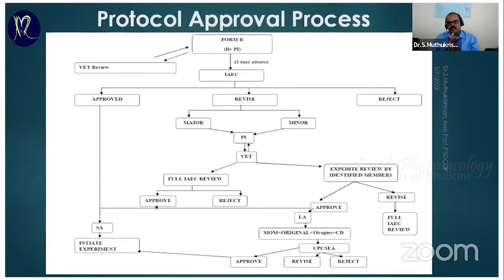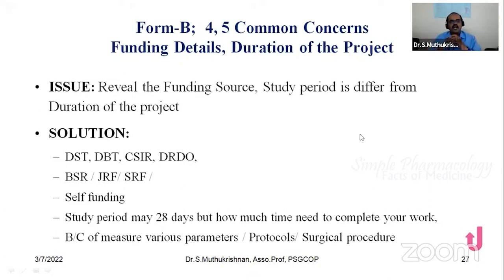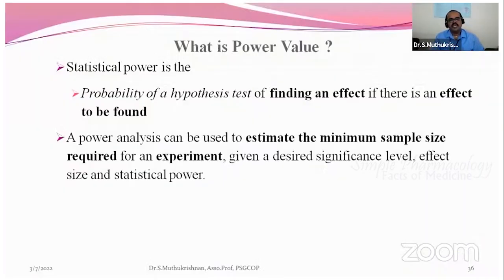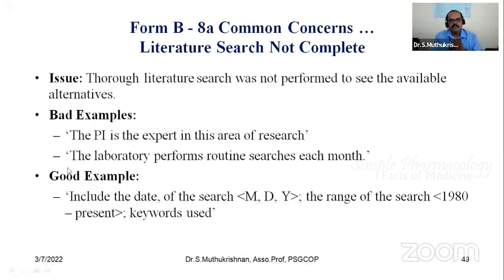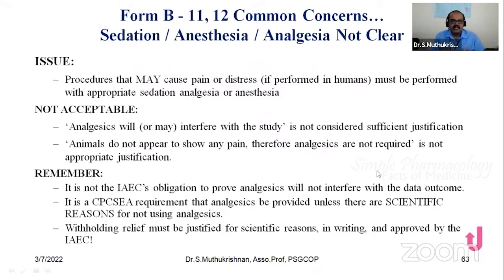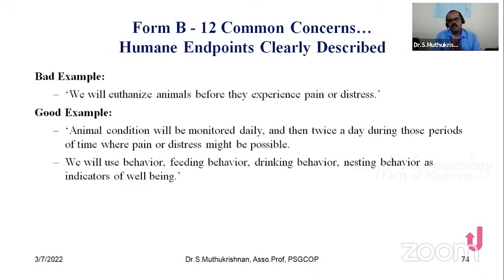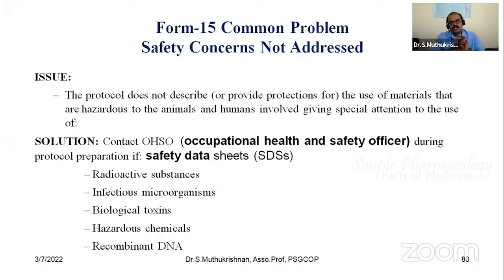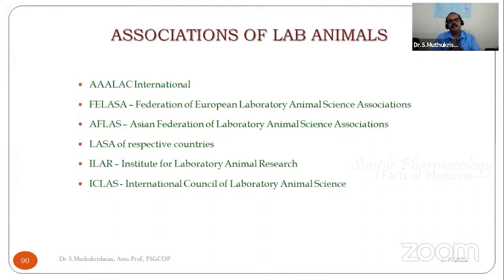How to fill the IAEC form -B Tricks and Tips / SPFM / Dr.SMK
Here You can see the Tricks and Tips and Background secret of IAEC form -B filling process.
This is actually a part of Lecture on "Why Animal Experimentation in is mandatory in Research Work and its importance"  in FDP organized by PSG College of Pharmacy

If you want to hear this content as an audio podcast

Follow us If you are Interested

Leave a Comment about your Experience

If you have any disputes don't strike down a video, If you need an Audio or Video to be removed on our channel please mail  us to remove the content, we will be removed within the same day and keep both side happy.